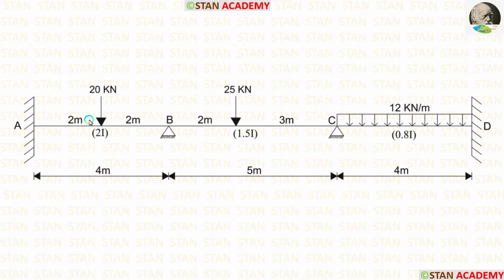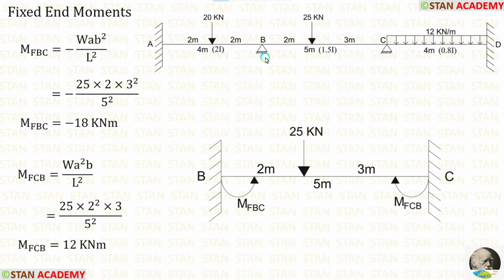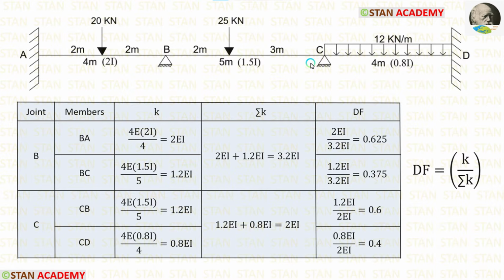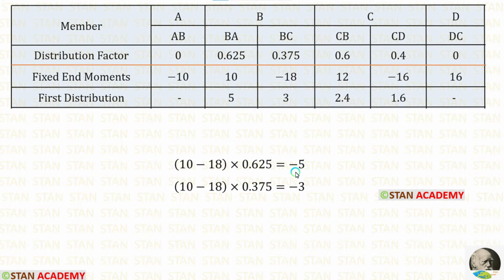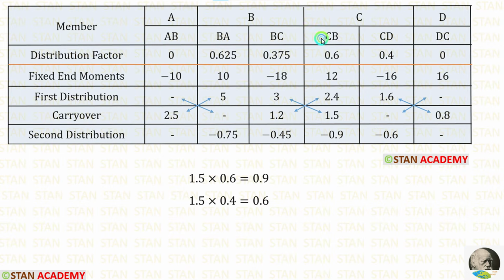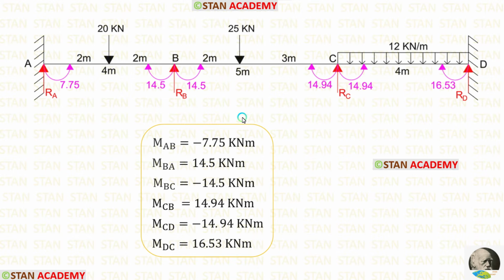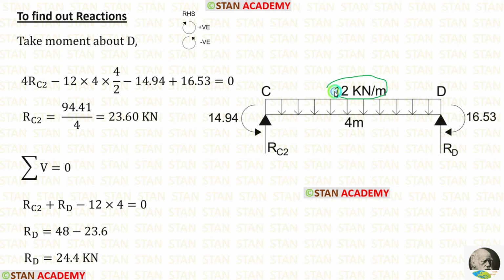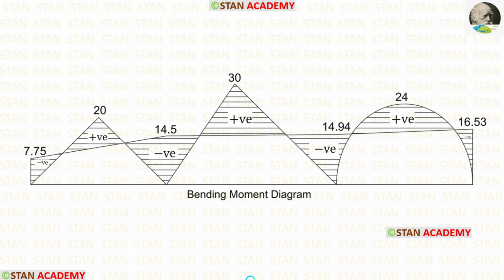Moment Distribution Method for Beam Analysis - Problem No 7